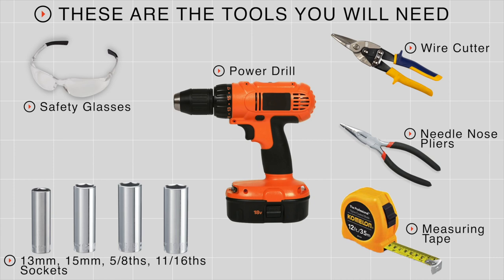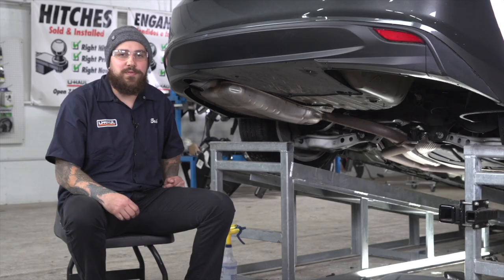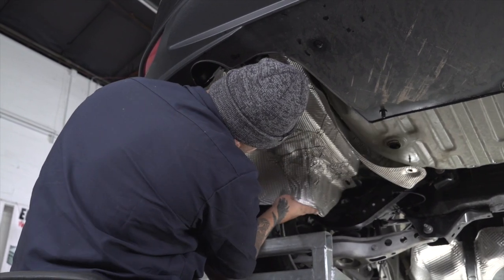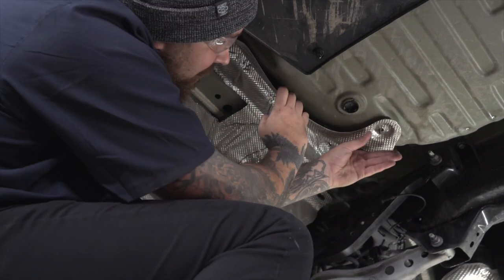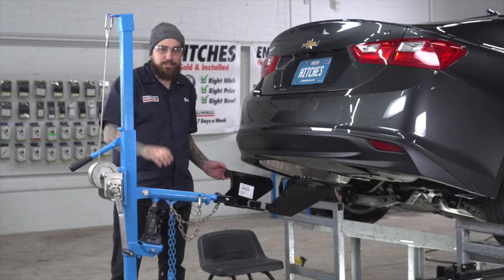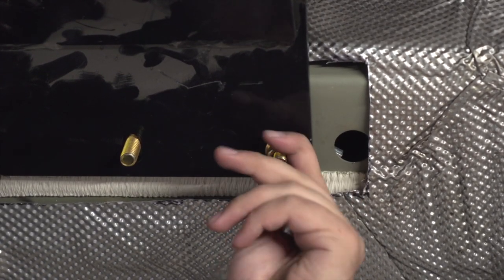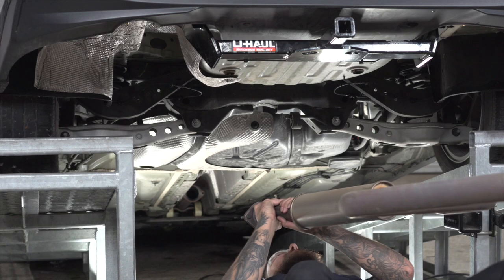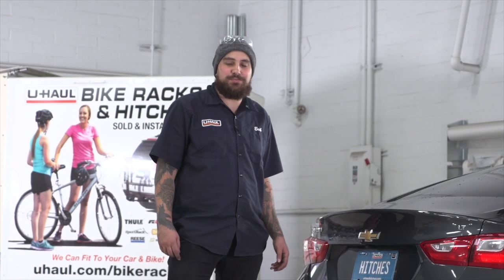2016 Chevrolet Malibu Trailer Hitch Installation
This video covers the trailer hitch installation for Curt 12152 on a 2016 Chevrolet Malibu. Learn how to install your receiver on your 2016 Chevrolet Malibu from a U-Haul installation professional. With a few tools and our step-by-step instructions, you can complete the installation of Curt 12152.

To purchase this trailer hitch and other towing accessories for your 2016 Chevrolet Malibu,

0:00 Intro
0:19 Tool list
0:24 Remove exhaust
1:42 Trim heat shielding
3:34 Raise hitch into place
4:34 Install hardware
5:33 Torque bolts
6:11 Reinstall exhaust
6:39 Hitch details and measurements
6:55 Outro